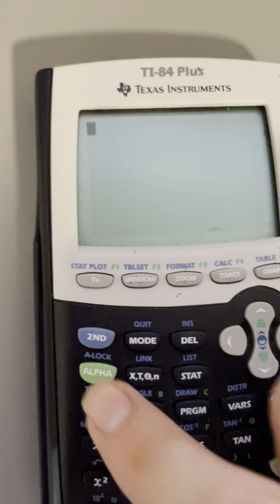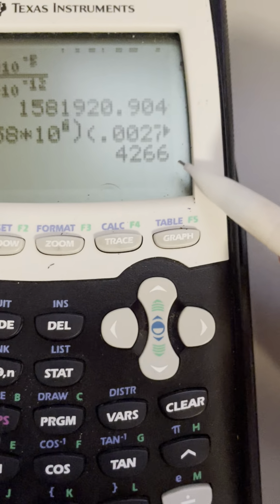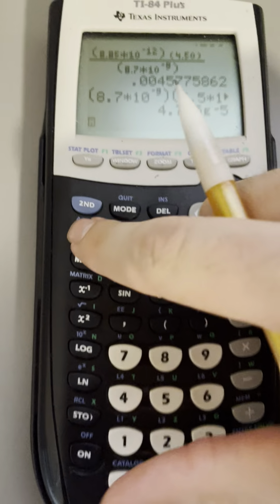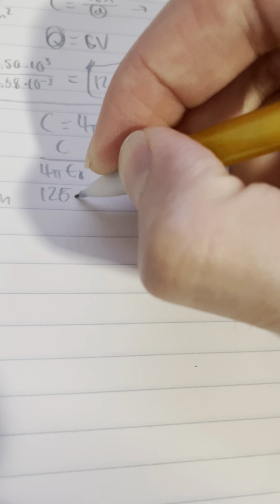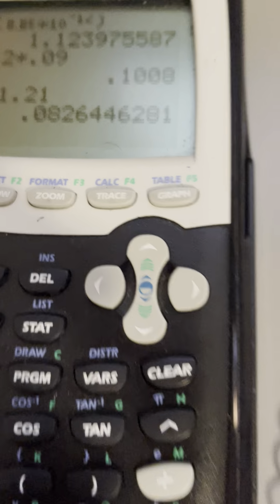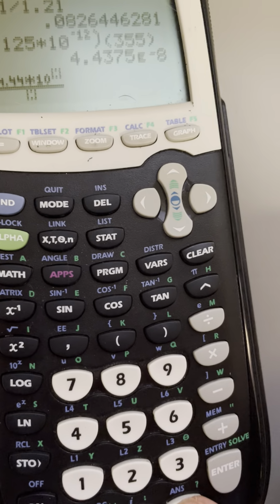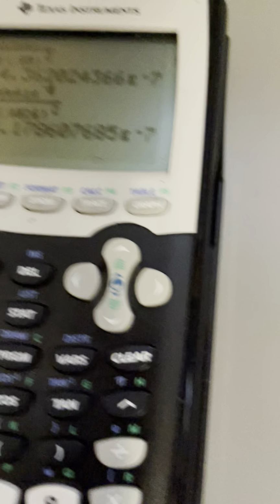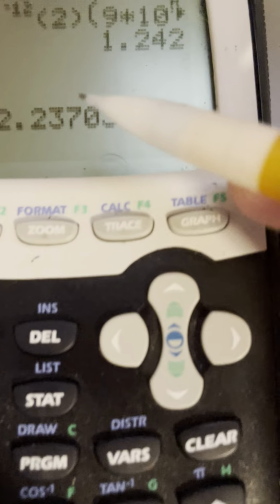PHY2049C-15621 Exam Ch.24